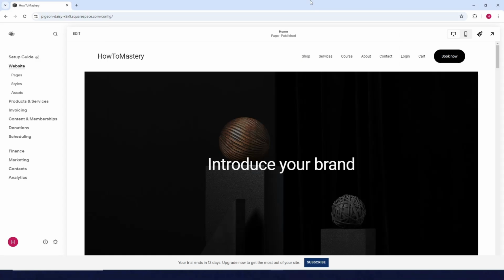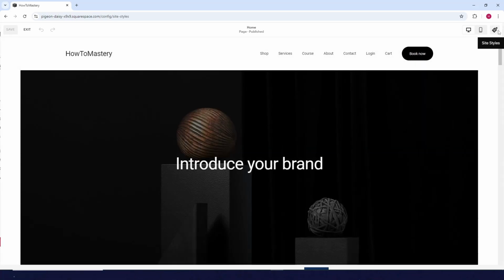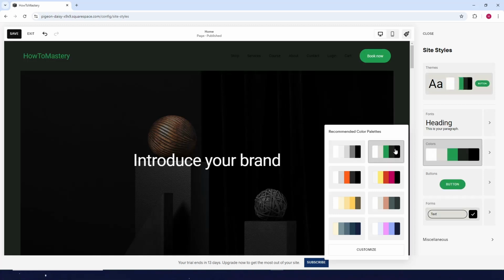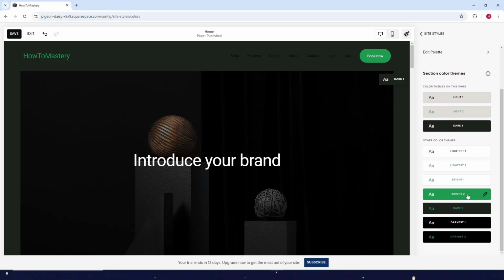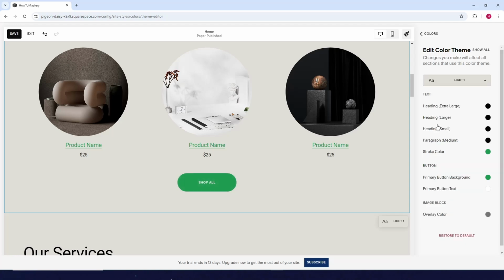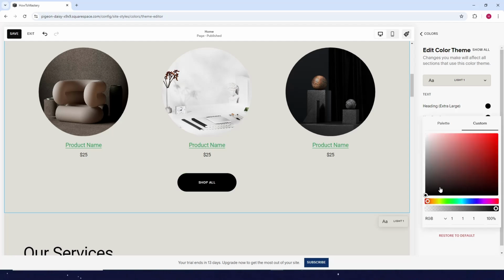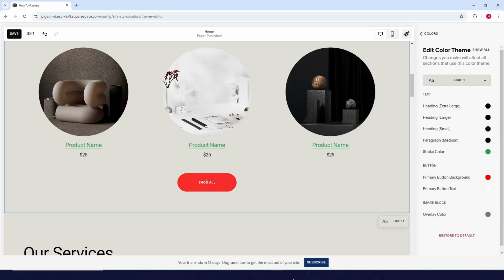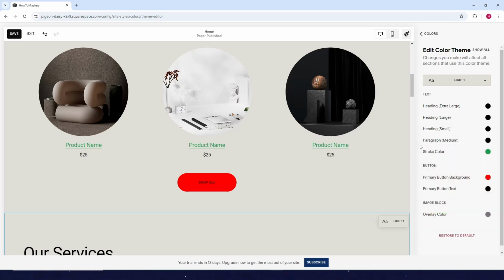How To Edit BUTTON Color In SQUARESPACE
Welcome to our Squarespace tutorial! In this video, we’ll guide you step-by-step on how to change the button color in your Squarespace website. Whether you want to match your branding or create a standout call to action, this tutorial is perfect for beginners and experienced users alike.

You’ll learn how to access the design settings in Squarespace, follow detailed instructions to edit button colors, and discover tips for creating a cohesive look across your website.